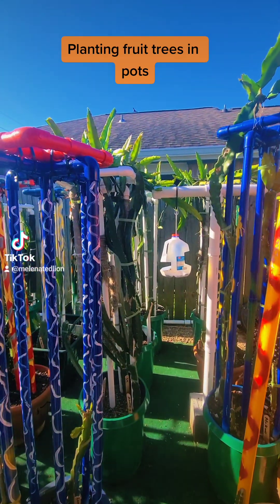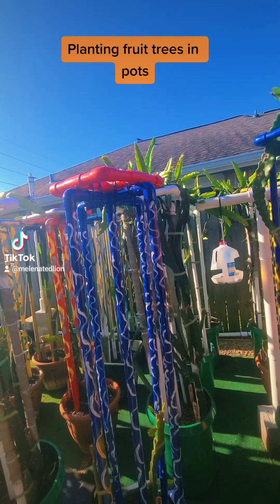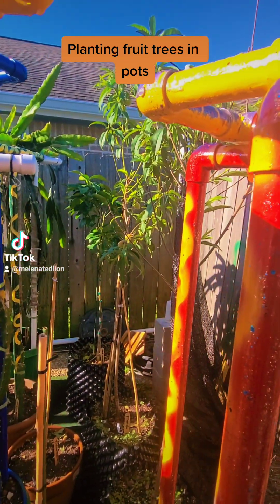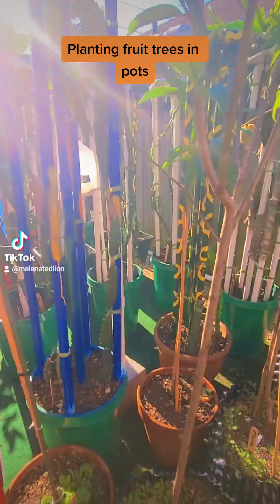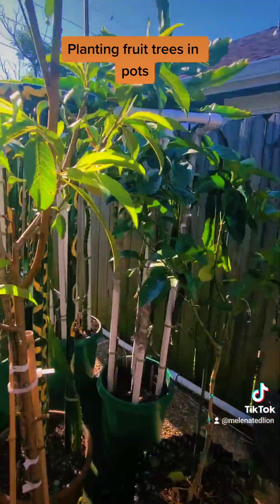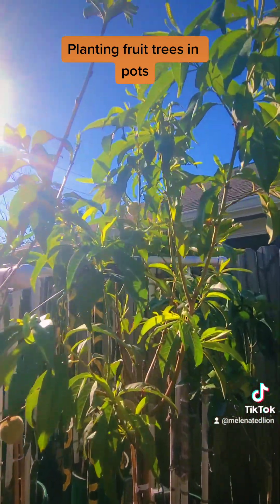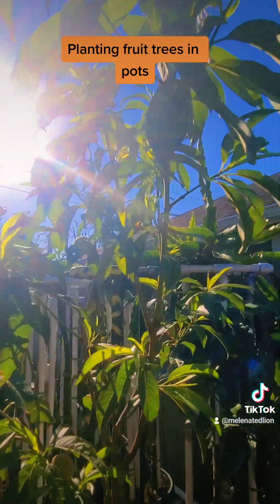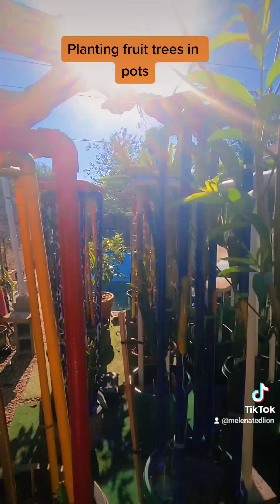The positive energy you receive from growing a food forest, You can grow fruit trees in containers .